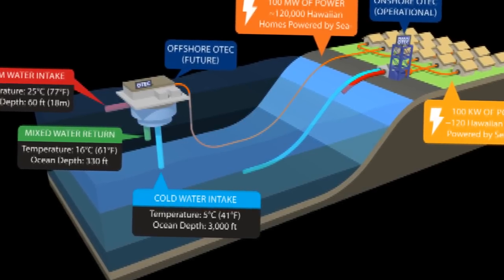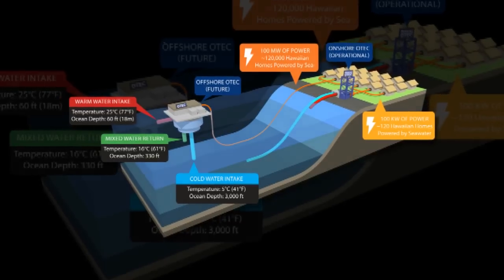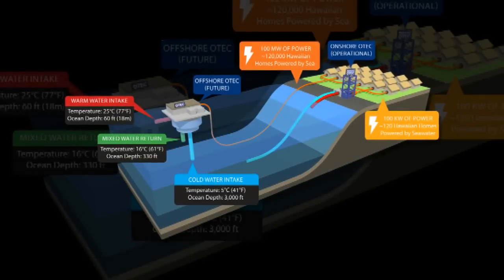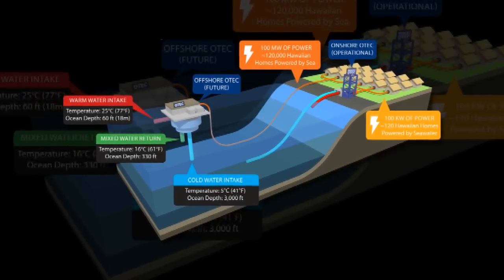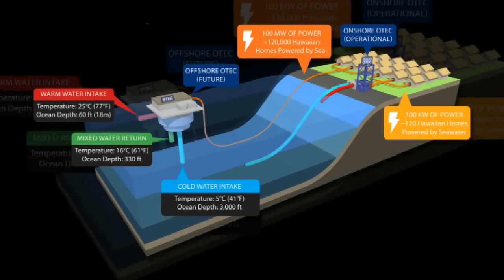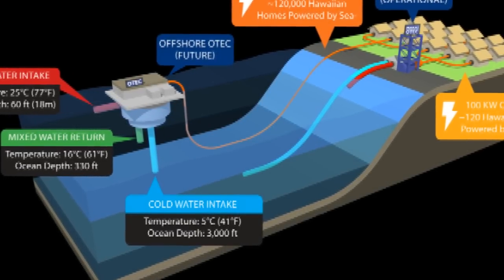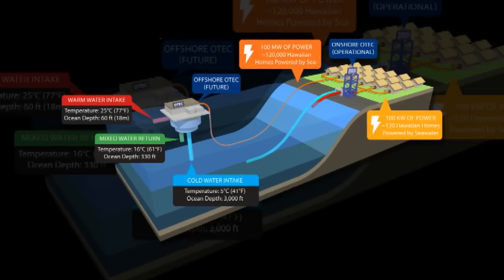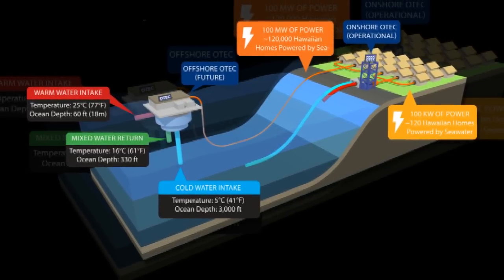Celebrating Hawaii ocean thermal energy conversion power plant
An ocean thermal energy conversion power plant has gone operational; it was celebrated at the Natural Energy Laboratory of Hawaii Authority earlier this month. The governor of Hawaii, David Ige, "flipped the switch" to activate the plant.

This is the first true closed-cycle ocean Thermal Energy Conversion plant to be connected to a U.S. electrical grid, said Big Island Video News.com.

A number of reporters for sites such as Renewable Energy Magazine and Popular Science were regarding the new plant as a significant marker in ocean energy efforts. This is a "demo" plant connected to the grid, capable of generating enough electricity to power 120 homes a year. (It's 105 kilowatts, enough to power about 120 homes.)

Big Island Now said kilowatts of sustainable, continuous electricity will be generated by the-site plant. While 120 homes is not a large number, the plant is considered significant as a test bed to commercialize ocean thermal energy conversion technology and to bolster innovation.

The process involves power derived from ocean temperature differences, as Mary Beth Griggs in Popular Science said, "between the warm, shallow seawater lapping up against a beach and the icy depths of the ocean." Griggs said the plant, built by Makai Ocean Engineering and situated at the Natural Energy Laboratory of Hawaii Authority (NELHA), expects to generate enough energy to power 120 homes per year and is the largest plant of its kind in the world.